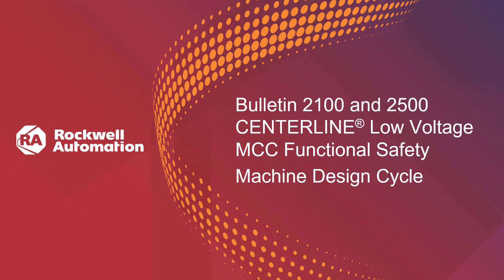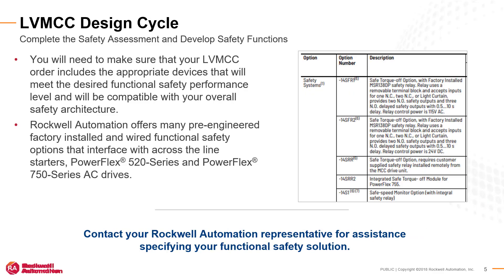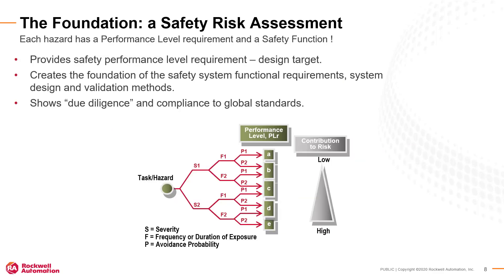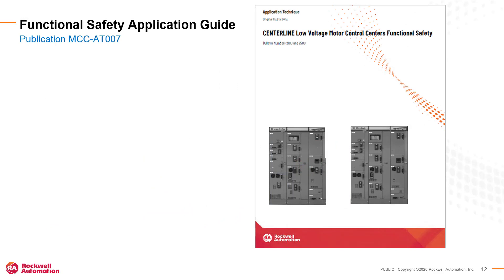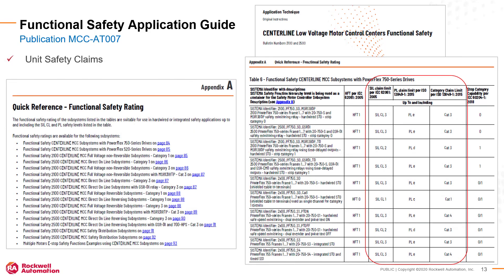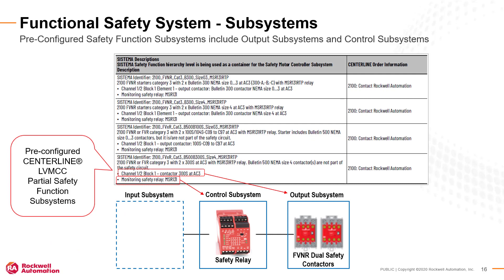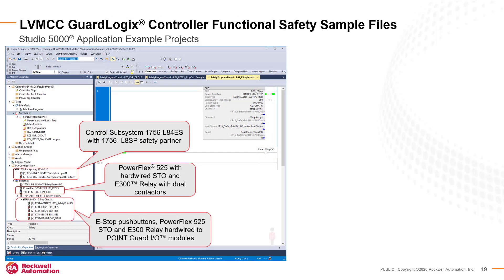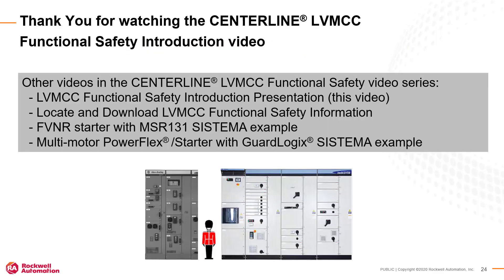CENTERLINE 2100 and 2500 Low Voltage Motor Control Centers -- Introduction to Functional Safety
This video gives a brief introduction to Functional Safety and describes a standardized implementation of safety functions that combine CENTERLINE Low Voltage Motor Control Centers (LVMCC) with a variety of safety-related products.